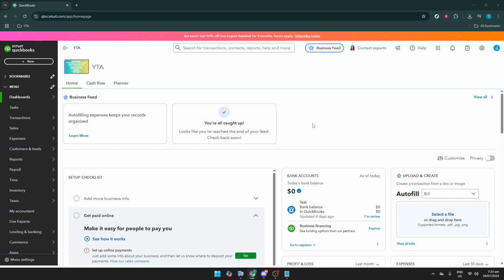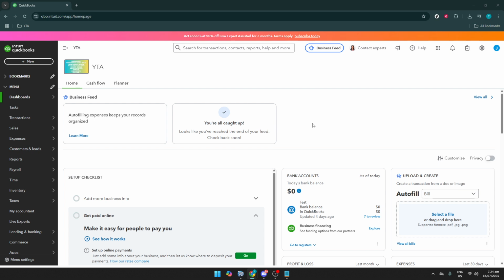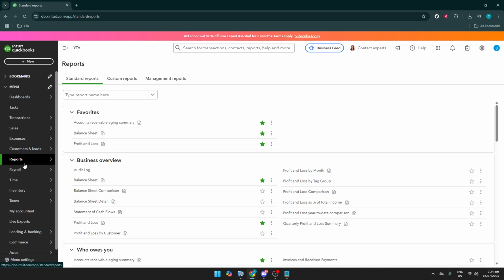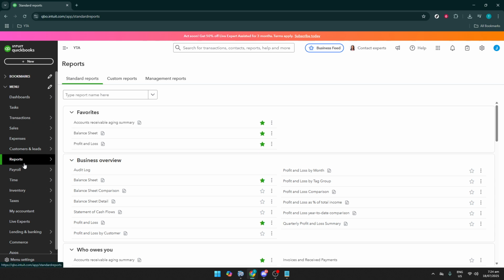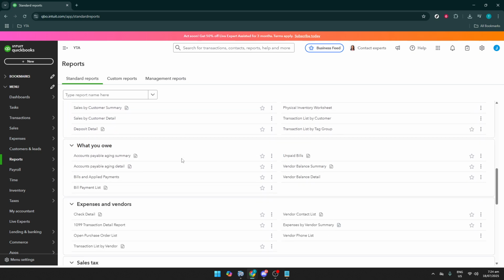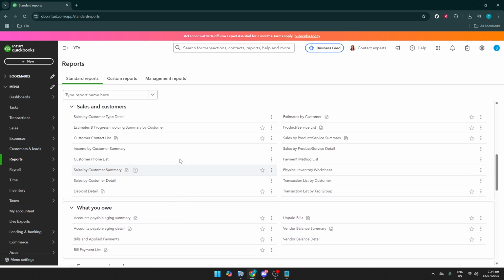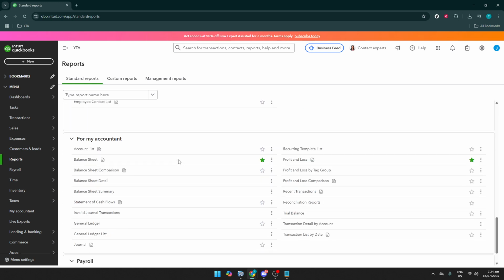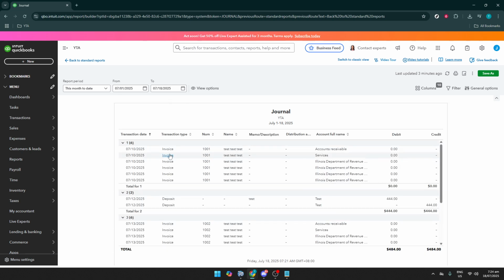How To Delete A Journal Entry QuickBooks Tutorial 2025